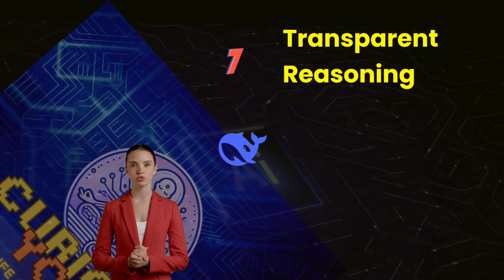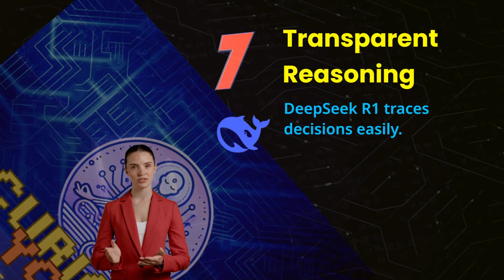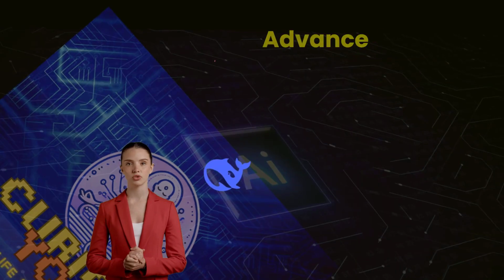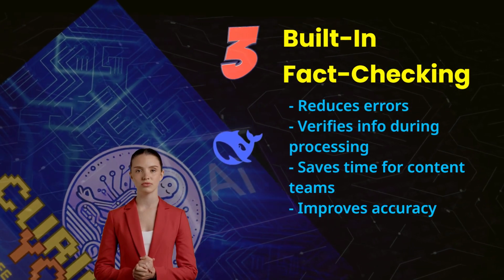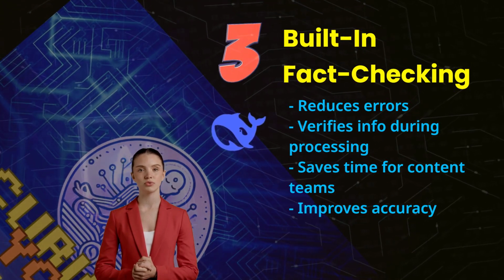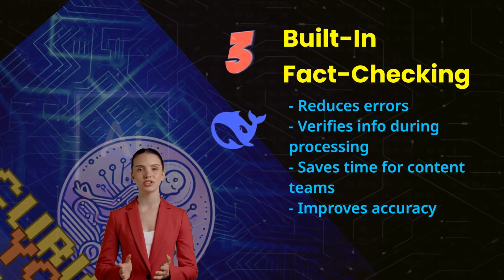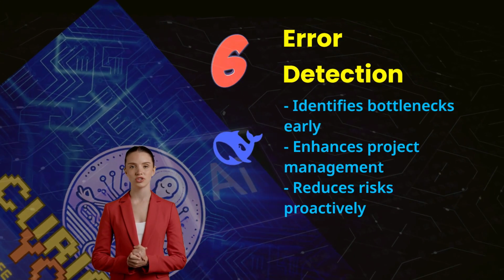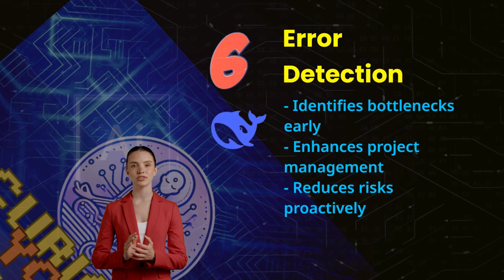How to Find DeepSeek R1’s Fantastic Six Features That Took Over other AI models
The main benefits of using DeepSeek R1 over other AI models include:
 1. Transparent Reasoning: DeepSeek R1 provides a step-by-step reasoning process, allowing users to trace decisions and identify errors, unlike “black box” models
 2. Advanced Problem-Solving: It excels in mathematical calculations, multi-step reasoning, and systematic problem decomposition, outperforming competitors like GPT-4 in analytical and logical task
3. Built-In Fact-Checking: The model reduces errors by verifying information during processing, saving time for content teams and improving accuracy
4. Customizability: As an open-source model, it can be fine-tuned for specific applications, fostering innovation and adaptability across industries
5. Cost Efficiency
6. Error Detection and Correction
Dive into the synergy of technology, life, and spirituality, exploring tools and practices that help you thrive in a fast-paced, AI-driven world. From productivity hacks to mindfulness techniques, we’re here to guide you toward living a balanced, successful, and tranquil life.
These features make DeepSeek R1 ideal for industries prioritizing precision, transparency, and analytical rigor
Discover how to stay grounded, embrace innovation, and create a holistic lifestyle that fosters personal growth and inner peace. Join us on this transformative journey, where modern technology meets timeless wisdom.